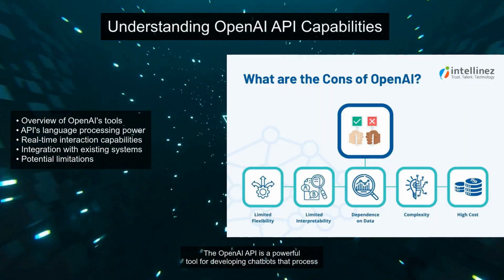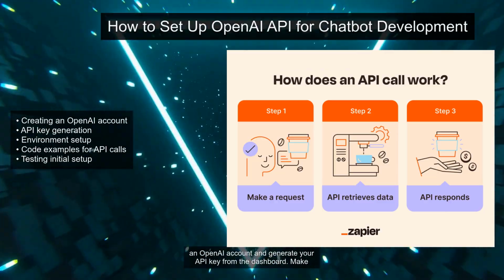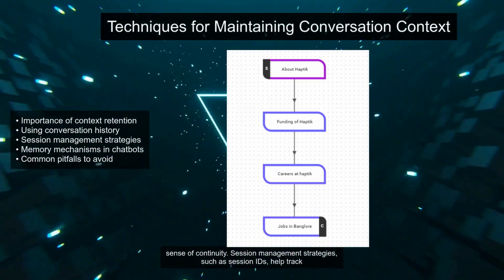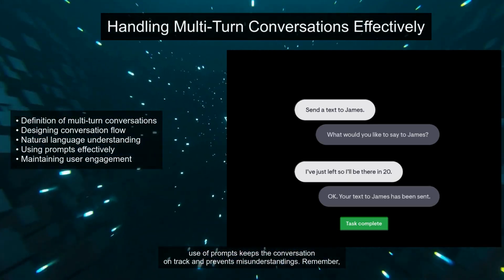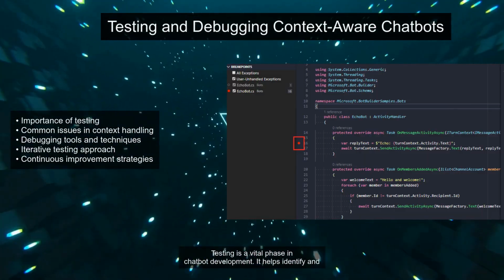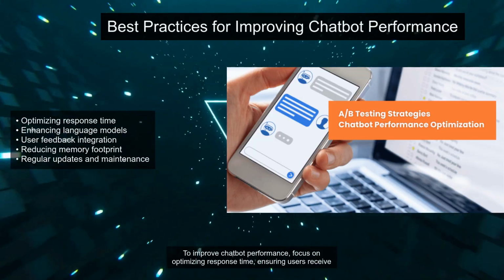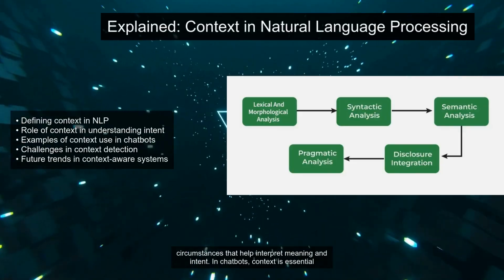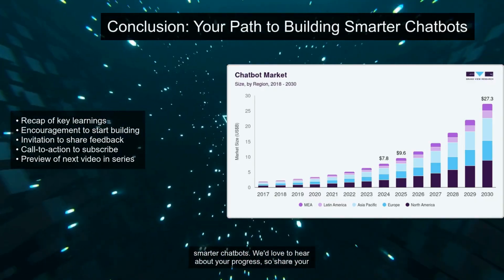How to Build Context-Aware Chatbots with OpenAI API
🤖 Ever wondered how to make chatbots that not only chat but truly understand? 🚀 Dive into the world of context-aware chatbots with OpenAI's API! ⚡

In this comprehensive guide, discover how to create personalized, accurate, and real-time conversational agents that maintain context like a pro.

🔍 What You'll Learn in This Video:
✨ Why context is crucial in chatbot interactions
⚡ Understanding the capabilities of OpenAI's API
🛠️ Setting up the OpenAI API for chatbot development
🔥 Techniques for maintaining conversation context
🚀 Handling multi-turn conversations effectively
📌 Incorporating user data for personalized responses
🎯 Testing and debugging context-aware chatbots
✨ Best practices for improving chatbot performance

🧠 Perfect for AI and tech enthusiasts, this video is essential to enhance your development workflow with cutting-edge AI technology.